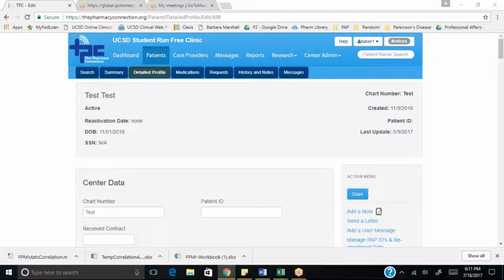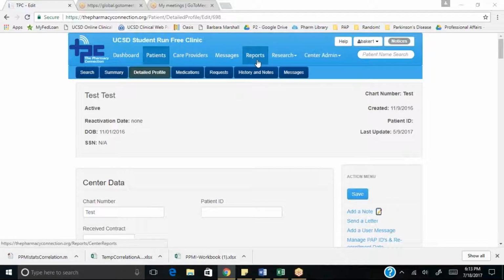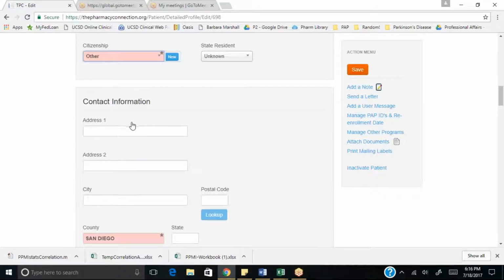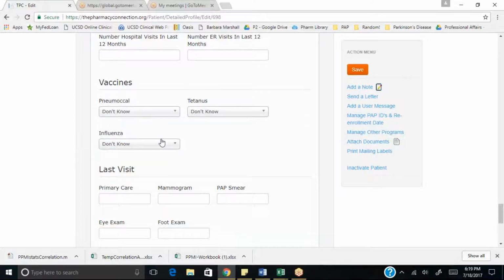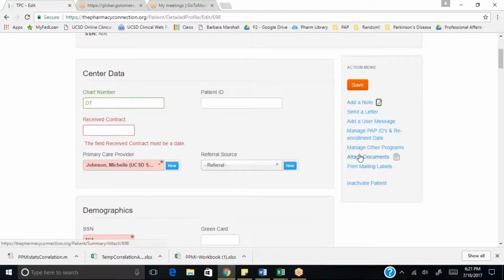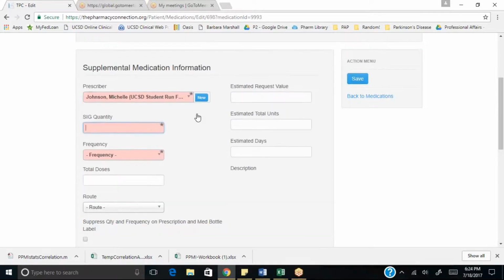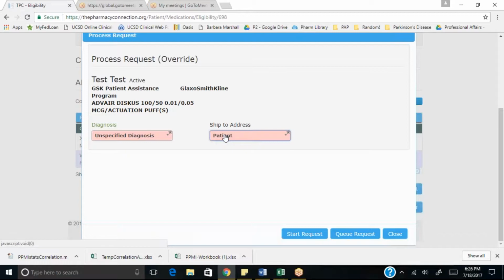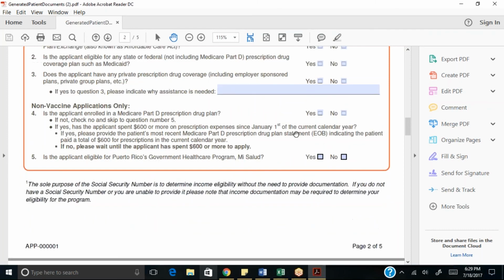UCSD PAP TPC Training Part 1